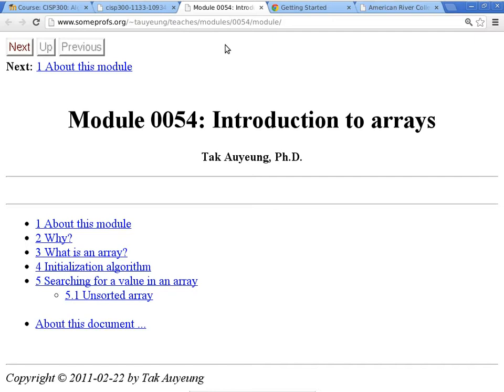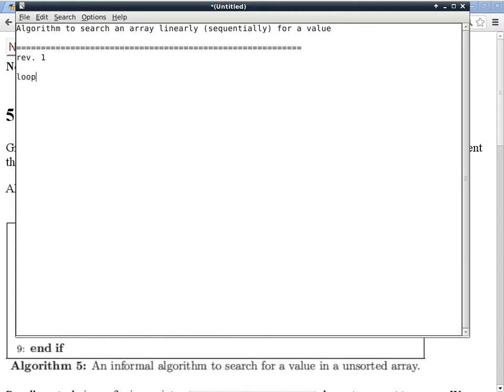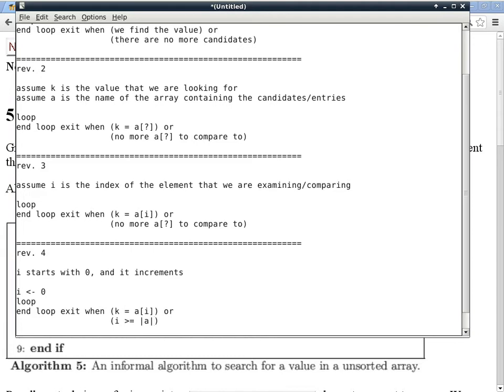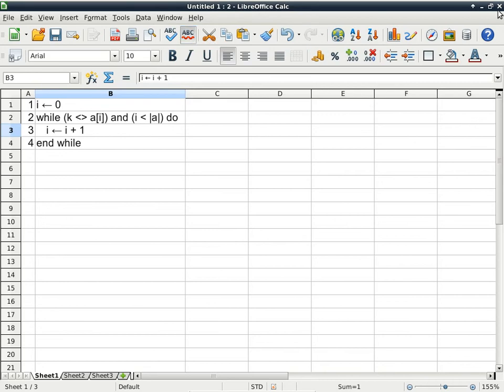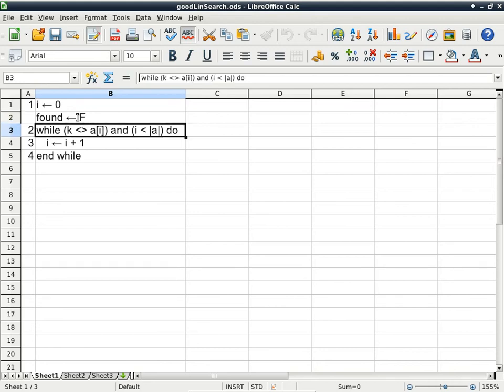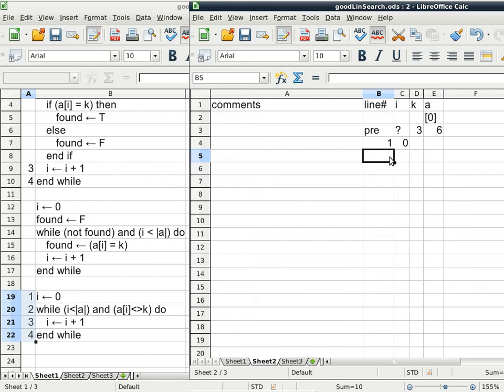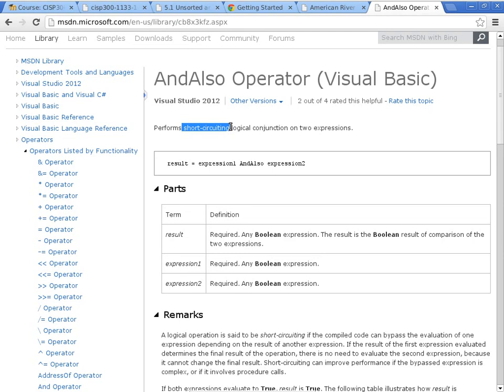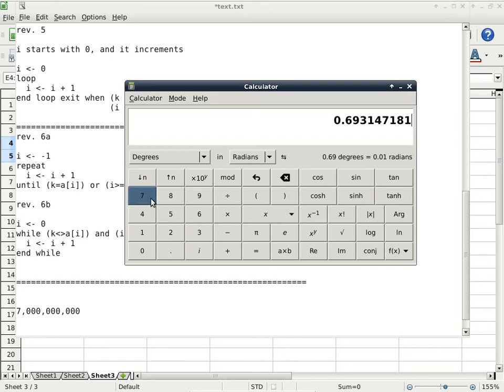20130312 ARC cisp300